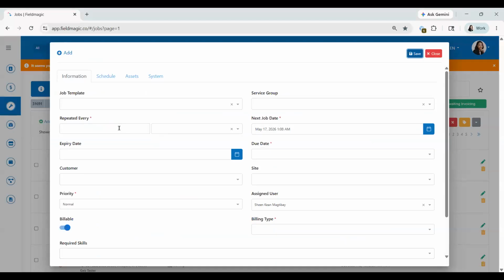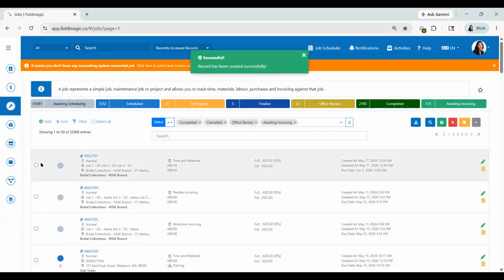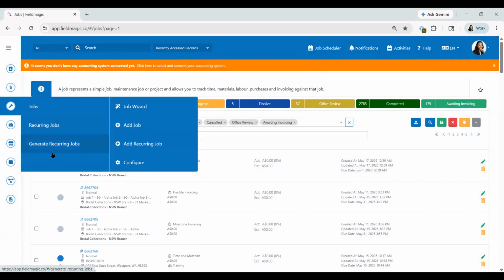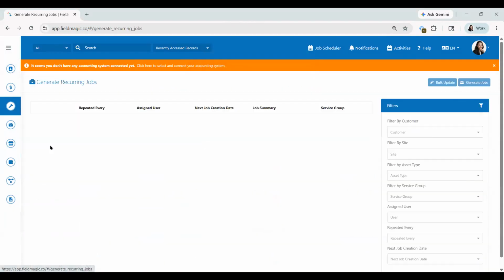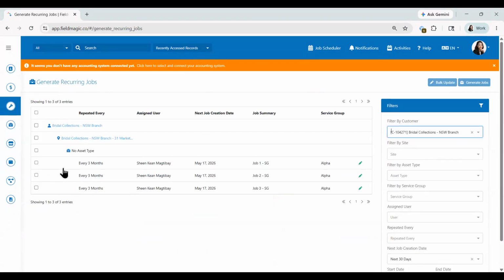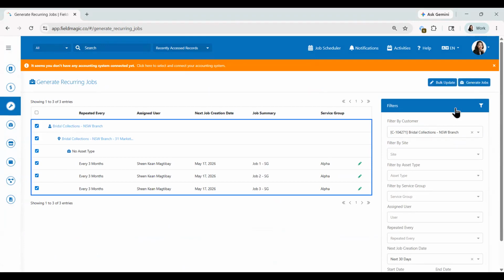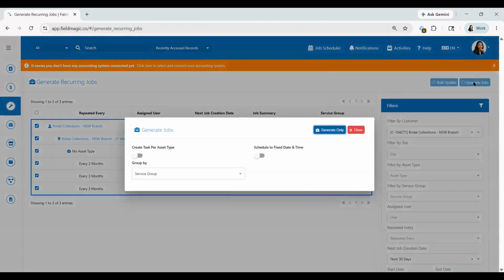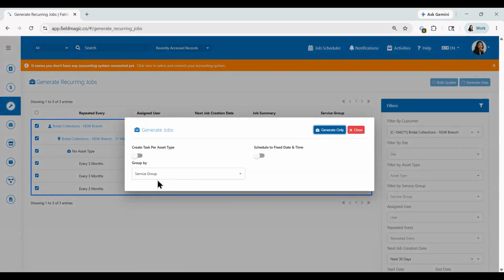How To Generate Recurring Jobs Using Service Group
In this tutorial, learn how to generate recurring jobs using service group using FieldMagic field service management software. Streamline your workflows, save time, and keep your team organised with step-by-step guidance.